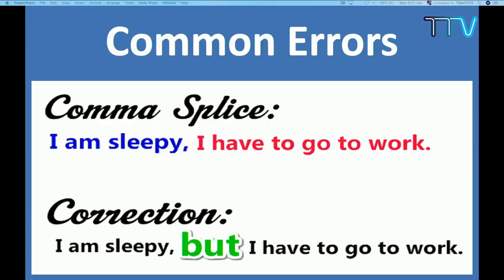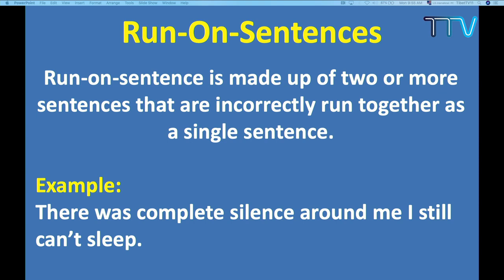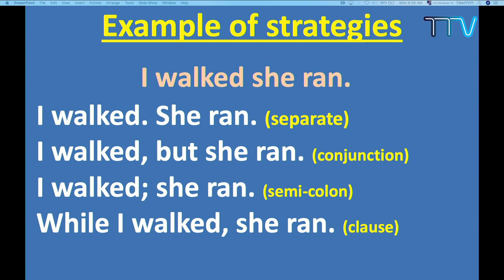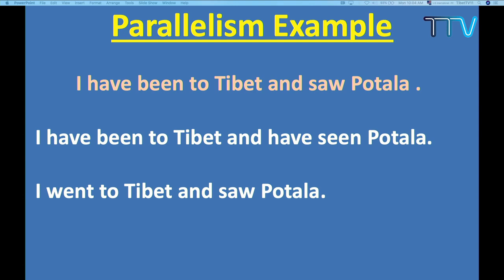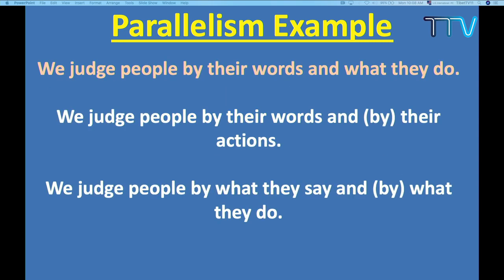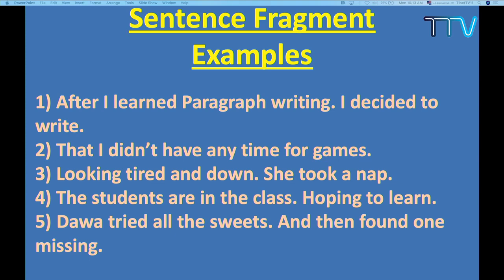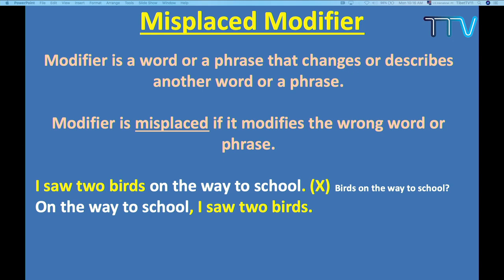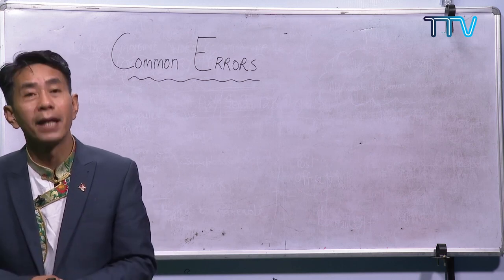Session-1-Common-Errors-in-English-Usage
ངོ་སྤྲོད། ཕྱི་ལོ་ ༢༠༡༩ ཟླ་ ༡༢ ནང་རྒྱ་ནག་ཝུ་ཧན་ནས་ཁྱབ་གདལ་བྱུང་བའི་ཏོག་དབྱིབས་གཉན་རིམས་༡༩ (COVID-19) རྐྱེན་པས་རྒྱ་གར་གཞུང་གིས་སྔོན་འགོག་ཆེད་སྒོ་རྒྱ་བསྡམས་པའི་བཀའ་རྒྱའི་འོག་སློབ་གྲྭ་ཚུགས་མ་ཐུབ་པར་བརྟེན། ཤེས་རིག་ལས་ཁུངས་ཀྱིས་གོ་སྒྲིག་གིས་སློབ་ཚན་ཁག་གི་སློབ་ཁྲིད་དྲ་བརྙན་འདི་དག་ཕྱི་དྲིལ་ལས་ཁུངས་ཀྱི་བོད་ཀྱི་སྒྲ་བརྙན་ཚན་པས་ཐད་གཏོང་གི་ལམ་ནས་ཁྲིད་པ་ཡིན། ཁྲིད་མཁན། དྷ་ས་བོད་ཁྱིམ་གྱི་ཨིན་ཇིའི་སྐད་ཡིག་གི་རྒྱུས་སྟོན་པ་རྒན་བསྟན་འཛིན་དར་རྒྱས་ལགས་ཡིན།